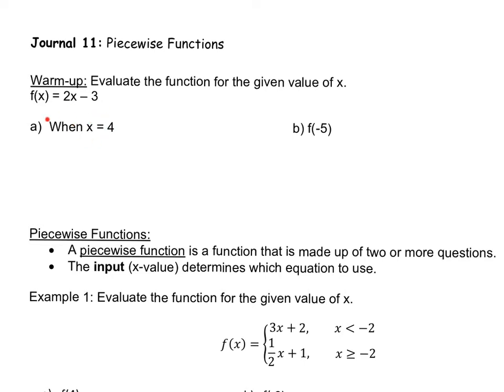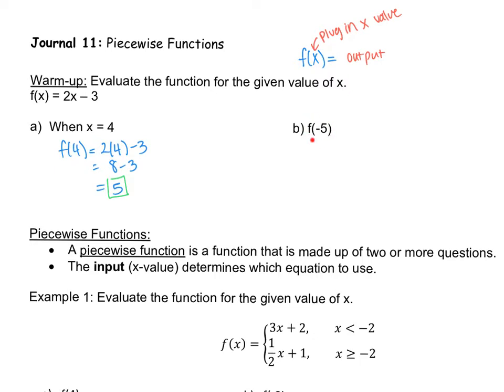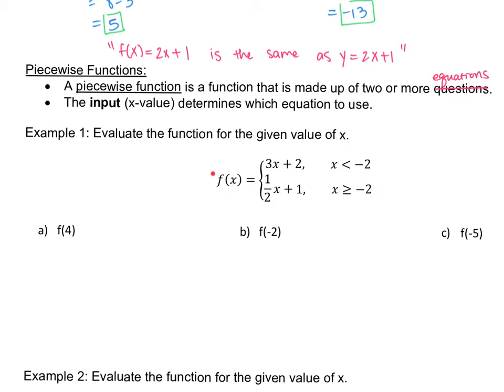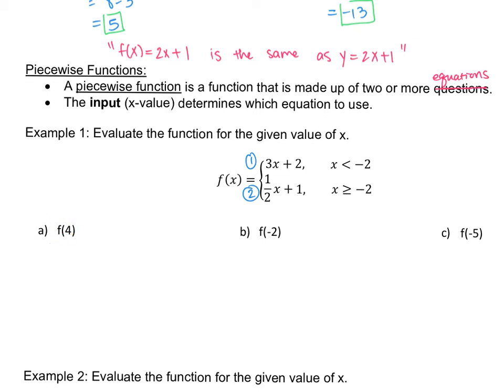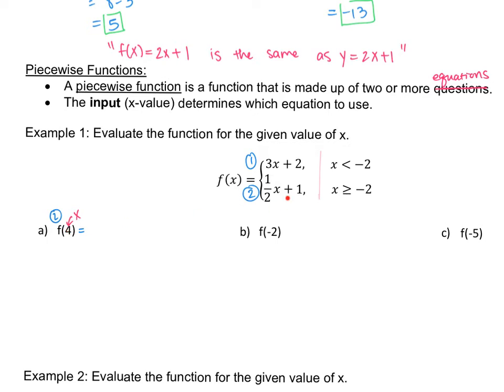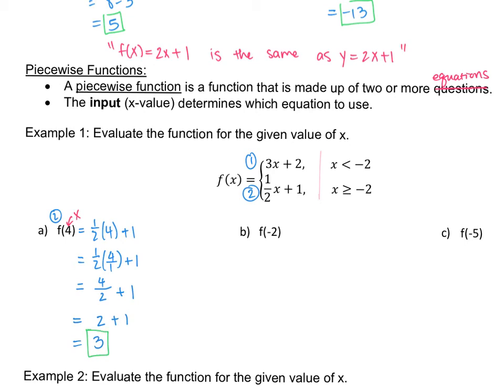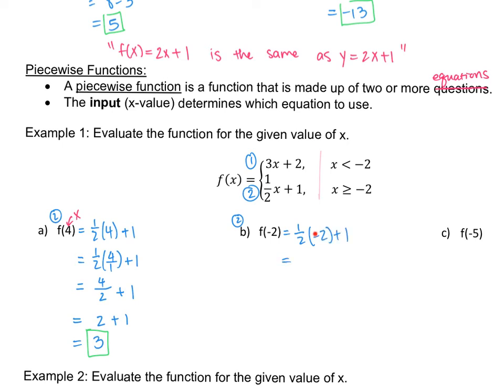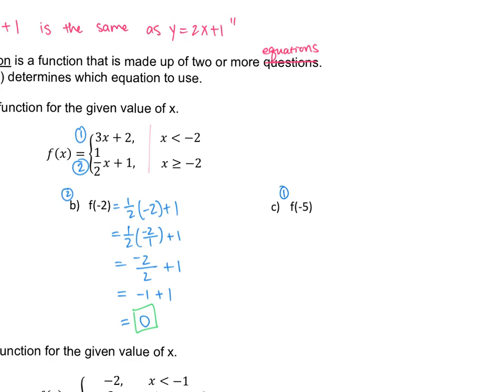Piecewise Functions Part 1